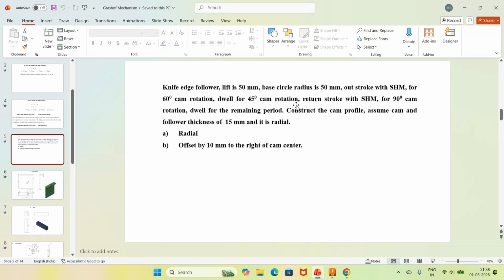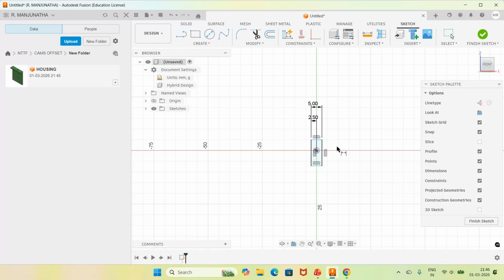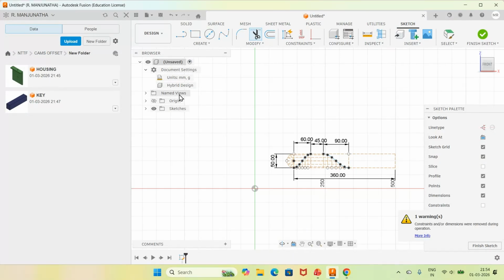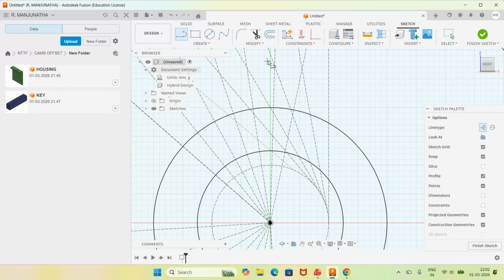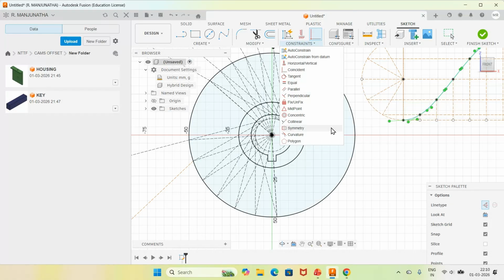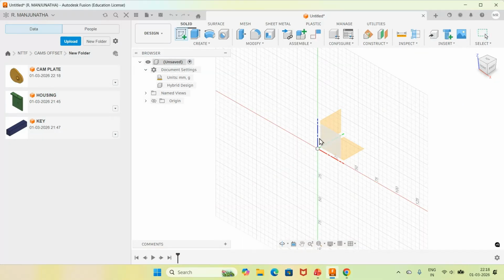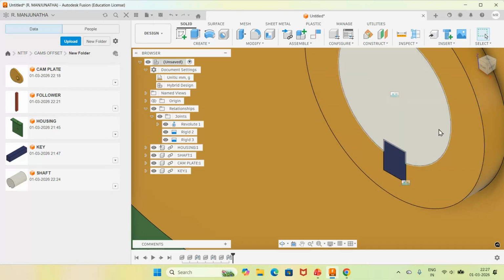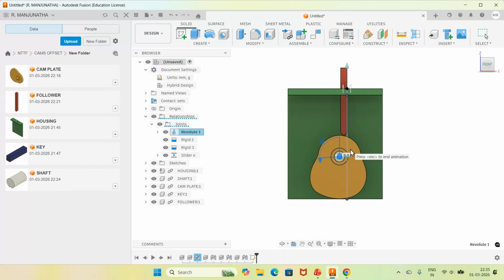12 KNIFE EDGE FOLLOWER WITH OFFSET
Knife edge follower with 10mm offset to the right of the cam center with a lift of 50 mm